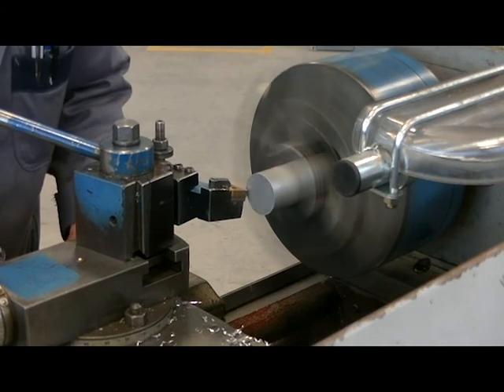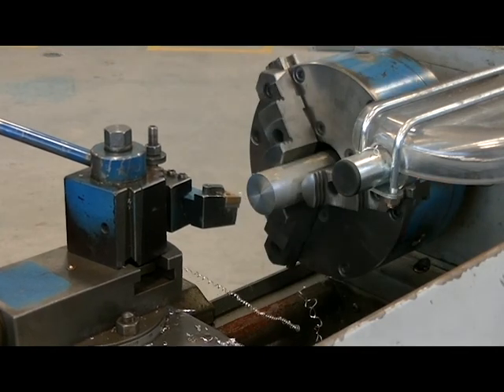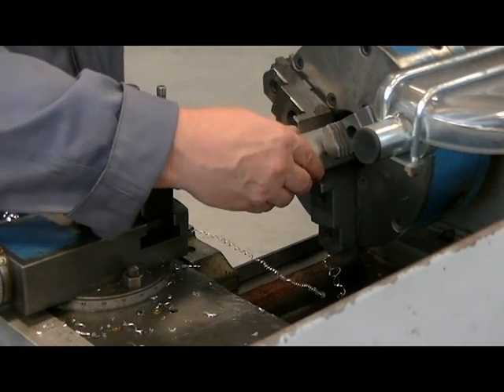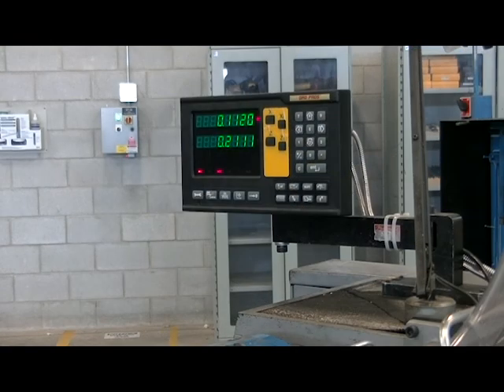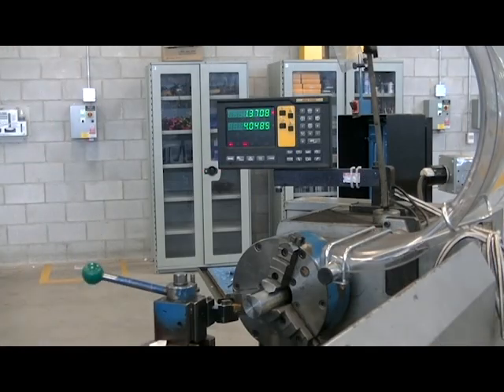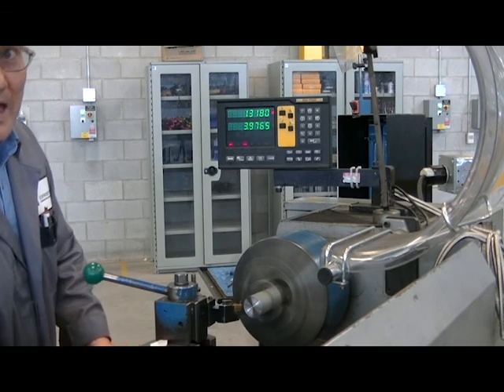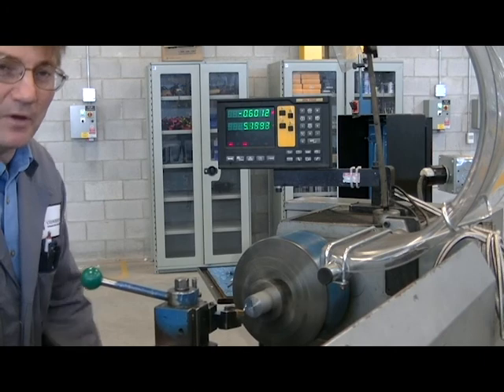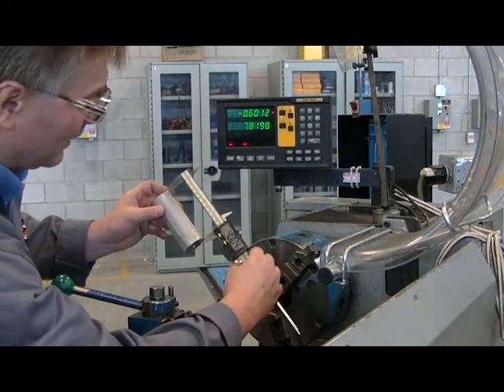Turning a Part to Length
How to turn a part to a specified length.